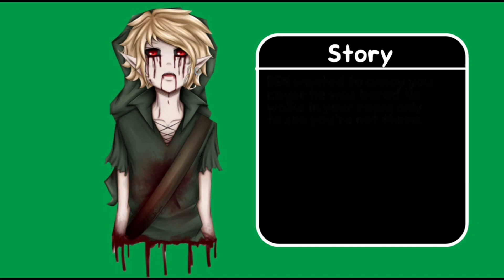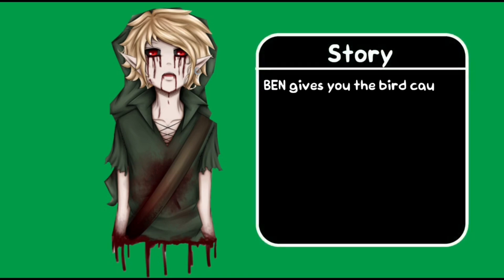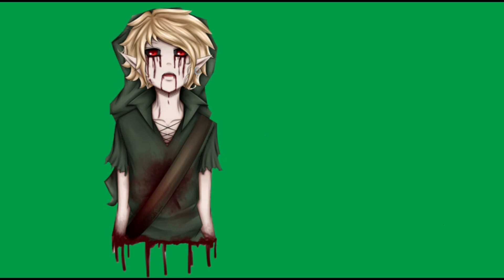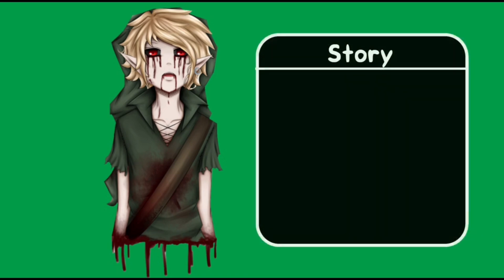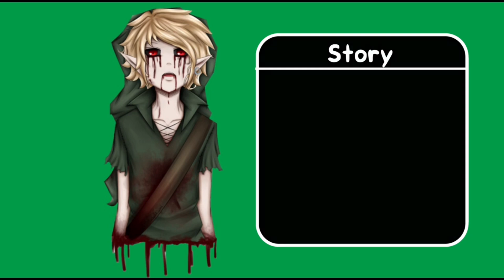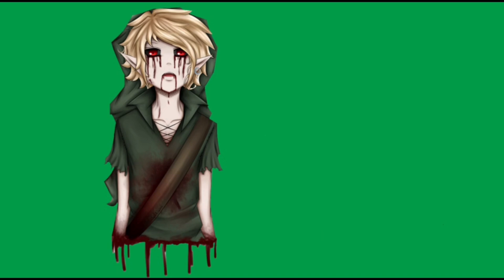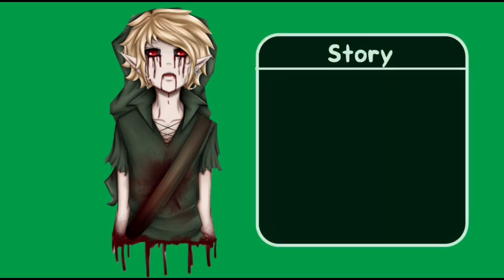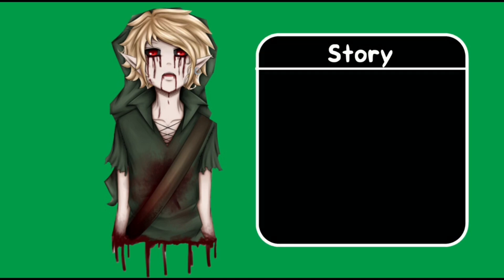Gimme like…2 more days y’all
I hope you enjoyed this! (*^o^*)

I! Am! Procrastinating! To! Damn! Hard!

🎵 Songs: